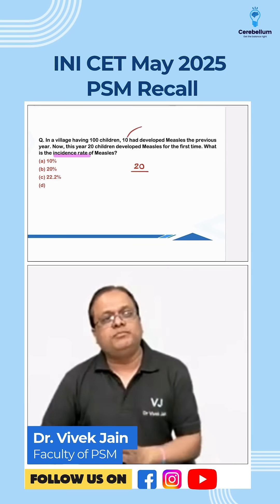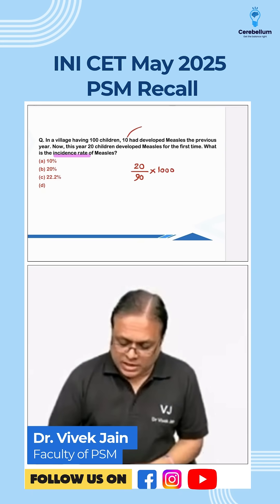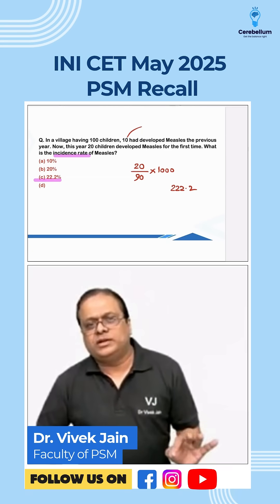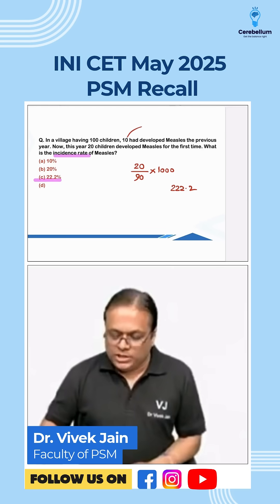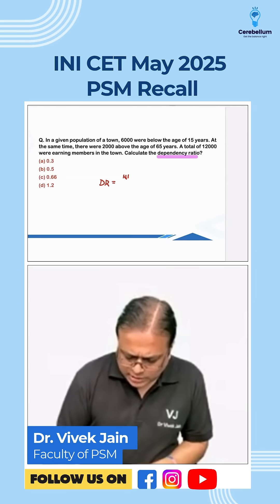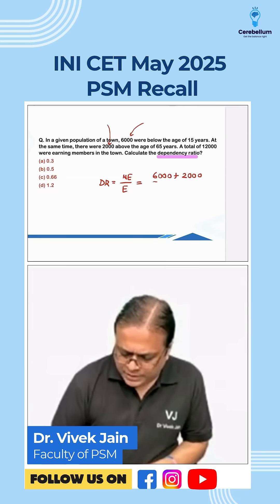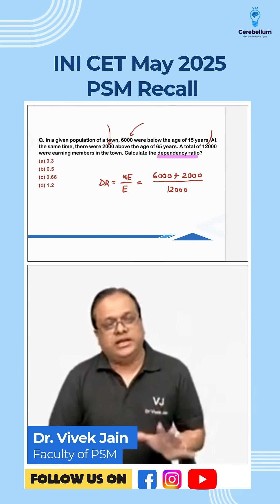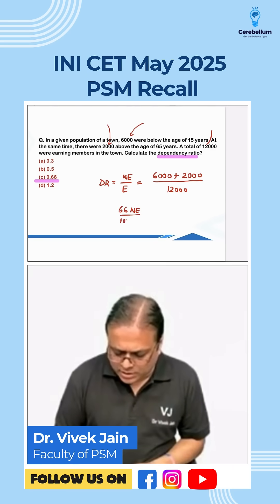INI CET May 2025 PSM Recall | Dr. Vivek Jain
In this video, Dr. Vivek Jain, faculty of PSM at Cerebellum Academy, breaks down key questions from the INI-CET May 2025 PSM Recall, focusing on high-yield concepts.

Cerebellum Academy
An Institute For The Students by The Teachers